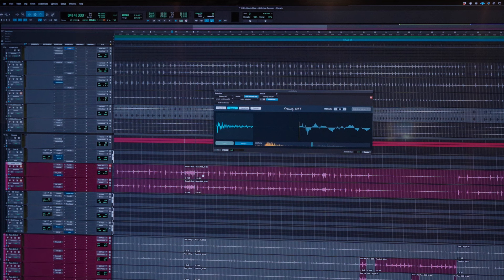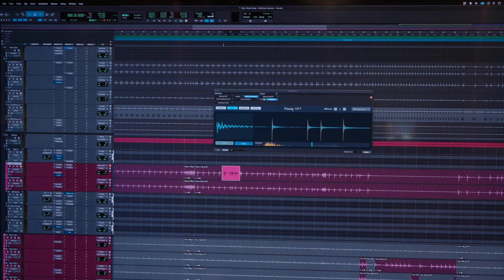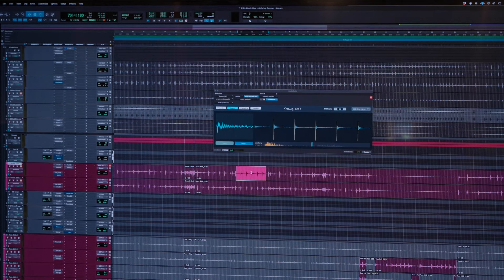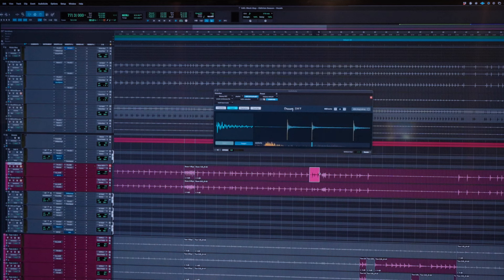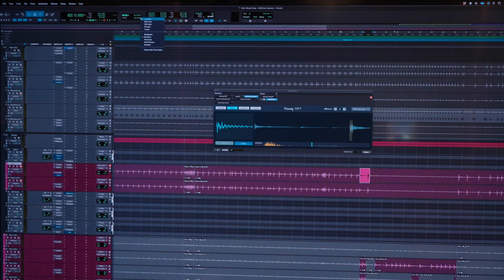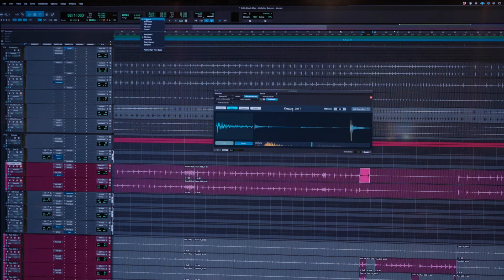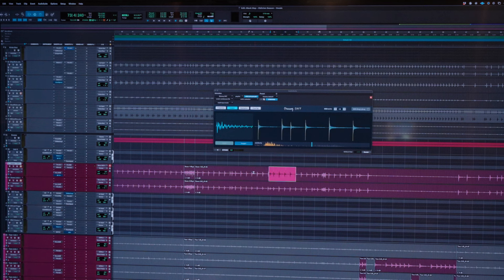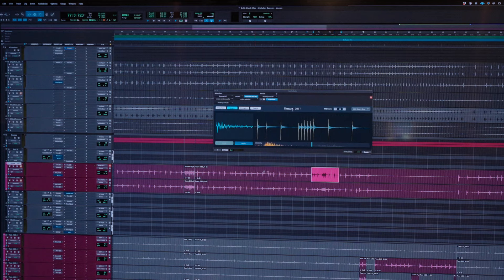Massey DRT Speed Hack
This was inspired by a viewers comment about using the analyze hit point feature inside DRT.  I found a way to quickly and efficiently use the DRT window to check accuracy.  I hope you find this helpful.